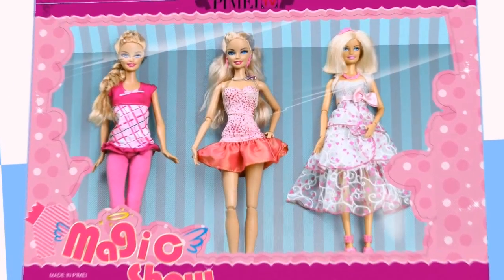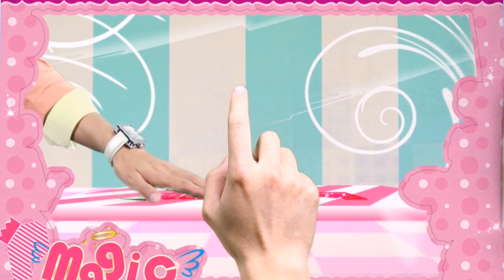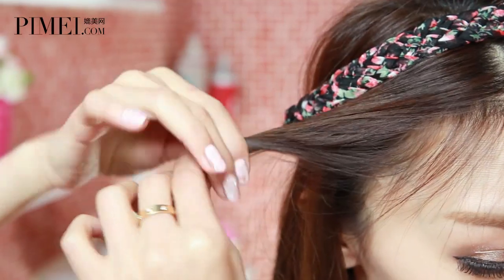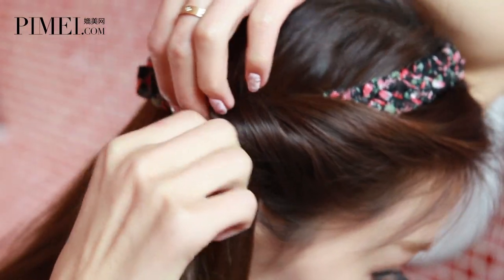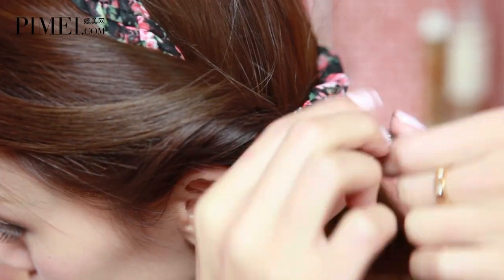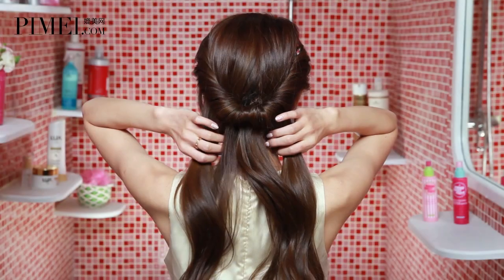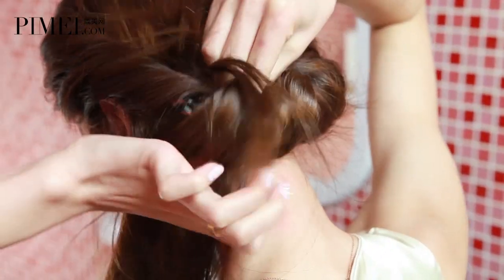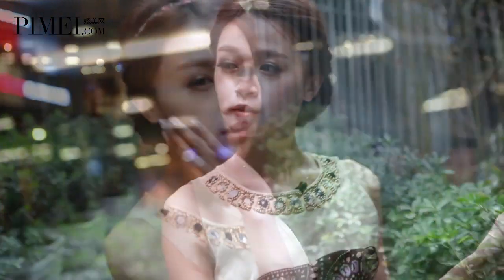魔发秀 126期 发带打造异域风情 波西米亚风格扎发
发型